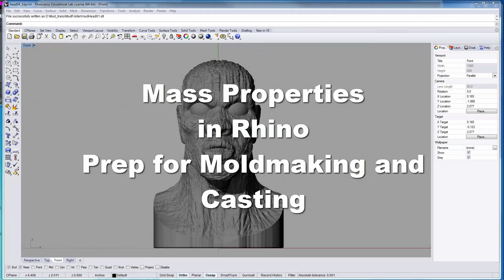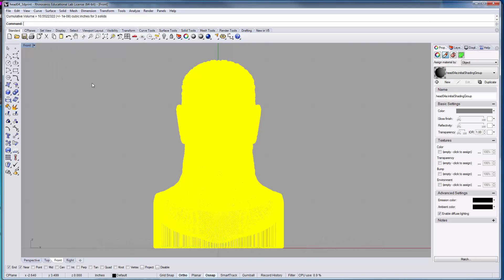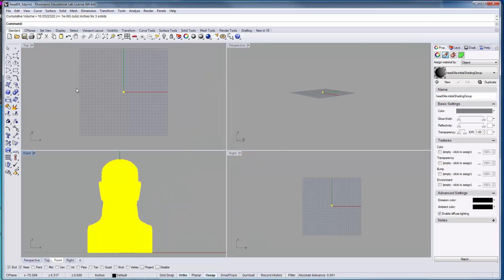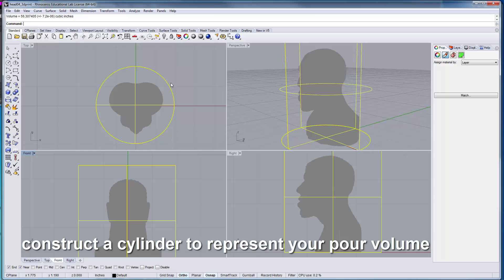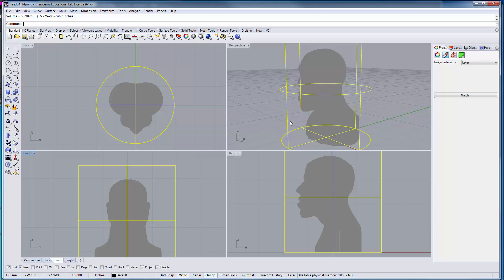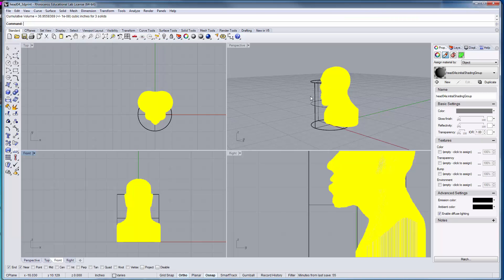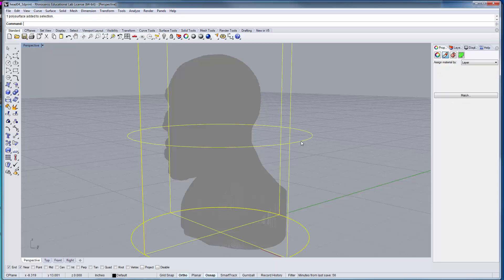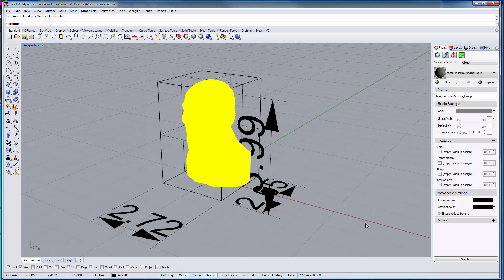massProperties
an overview of mass properties in rhino and its relationship to moldmaking and casting operations